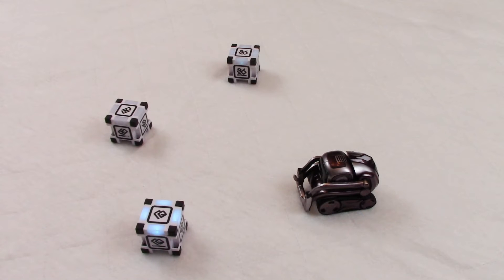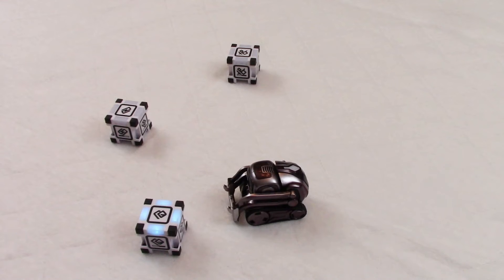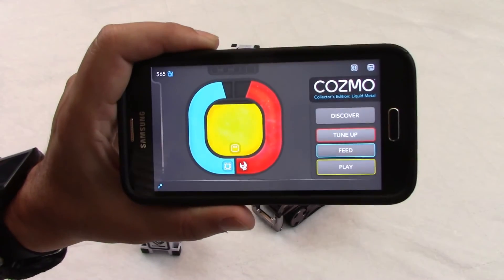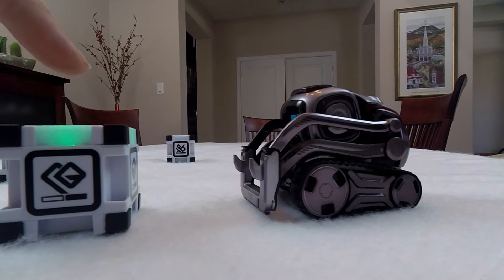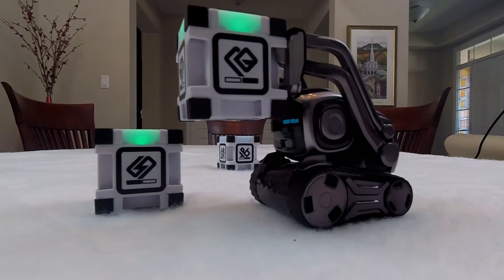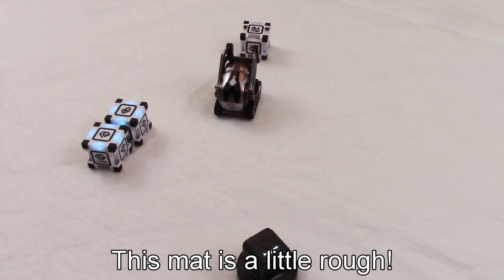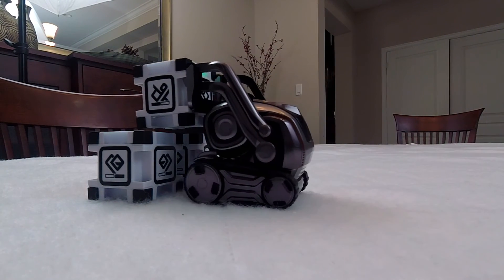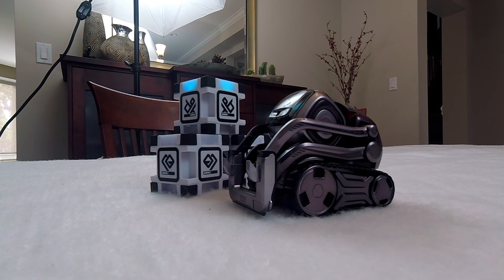Cozmo robot by Anki | Build a Pyramid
Our little friend Cozmo just learned how to build pyramids!  Very cool coding by Anki. This video also shows that sometimes Cozmo needs a little help but generally speaking he is good at managing different situations!  Thank you Anki for bringing this amazing robot to us!